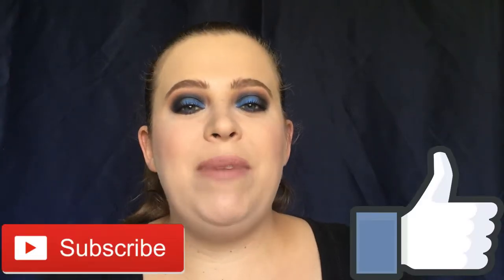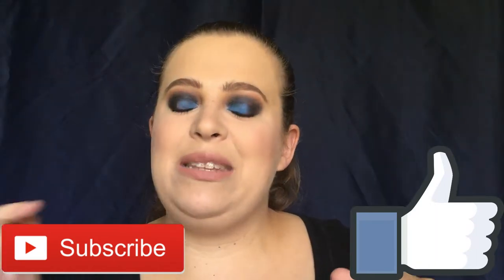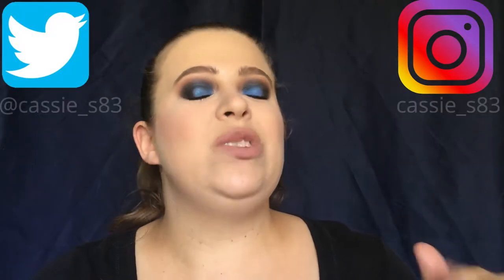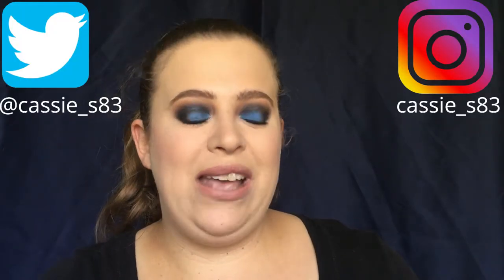Mother’s Day Gift Guide | Beauty & skincare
Mother's Day is this upcoming Sunday! It can be hard trying to pick out gifts for your mom, mother in law, or any other mom figure in your life. So, I’ve put together this mothers day video for you full of gifts ideas! I would love to hear any other ideas for gifts that you have!

Products Mentioned in gift Guide:
Earth Therapeutics Sleep Mask - $9
Rose Bud Lip Balm Trio - $15
Ulta Pink Sorbet Body Scrub - $12
Too Cool for School Egg Cream Eye mask Hydration Set of 5 - $24
Drunk Elephant Acid Trip Set - $100
Sephora Favorites Deluxe Sampler Perfume Set - $75
Philosophy Forever Favorites Set - $69
Philosophy Miracle Worker Goodbye Wrinkles - $89
Sephora Favorites Skin Care Routine : Dry Skin - $24
Marc Jacobs Lip Gloss Set - $32
ABH Soft Glam Eye Shadow Palette - $42